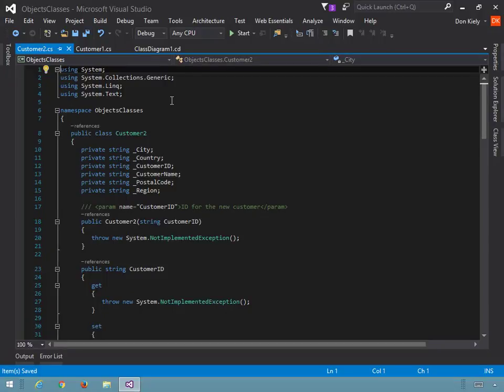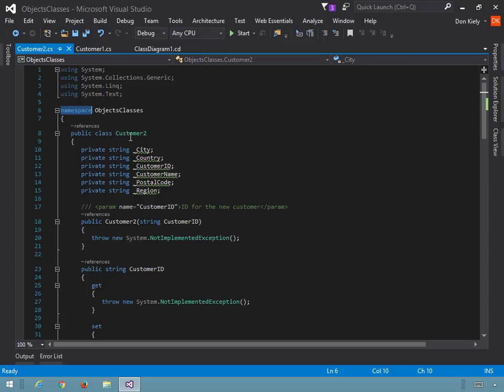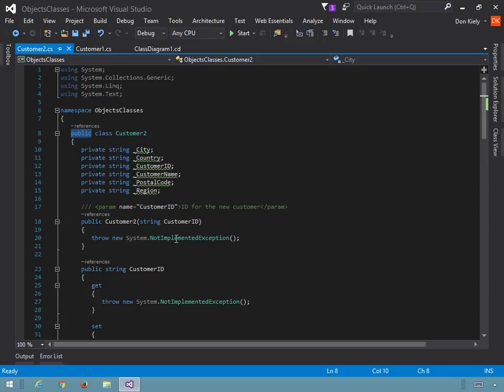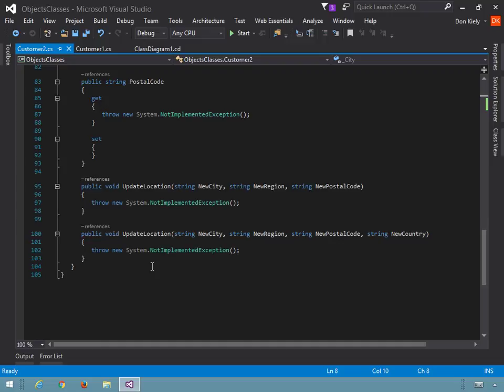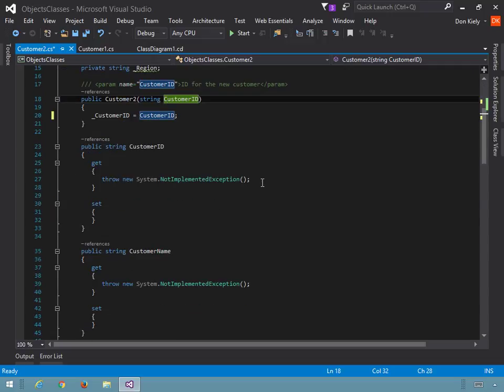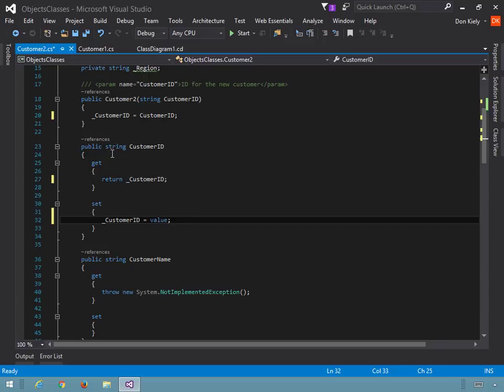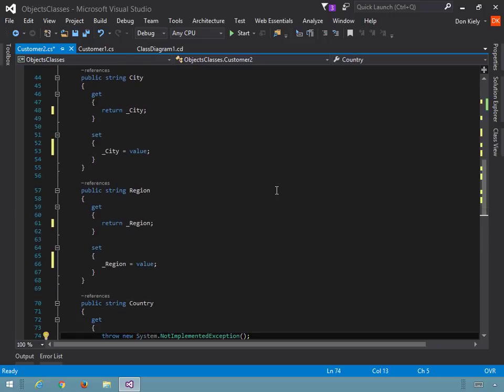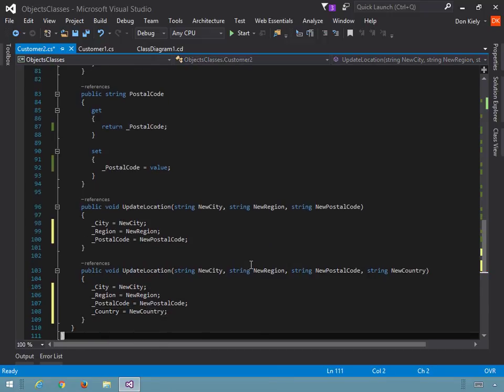Programming C# 6, Part 08 Objects and Classes Player LearnNowOnline 3